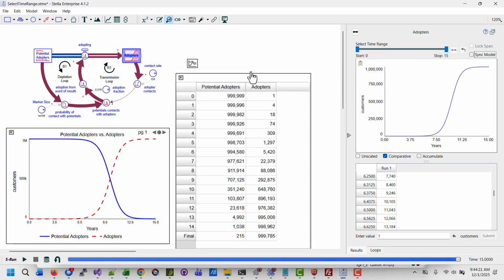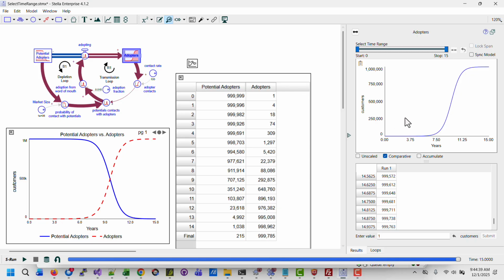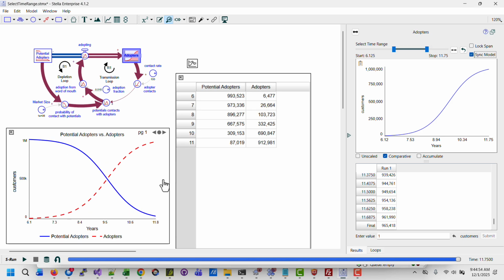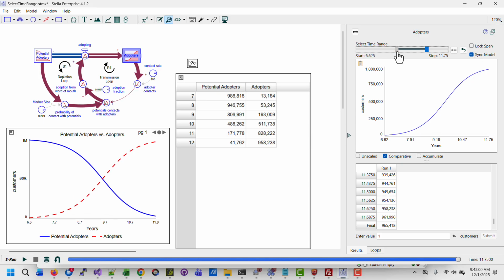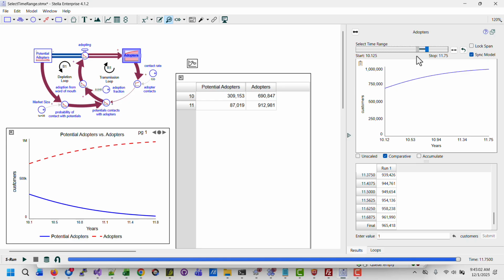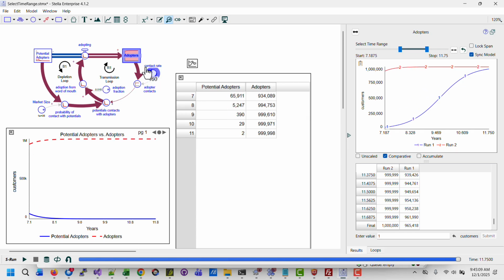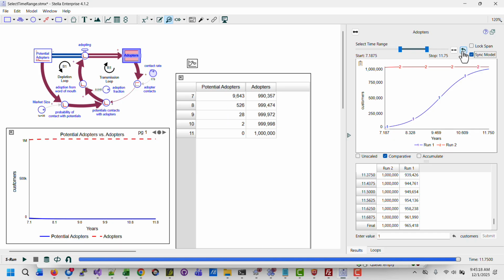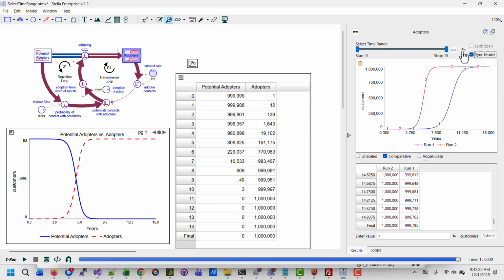Tutorial: Time Range Zoom on Model Graphs and Tables